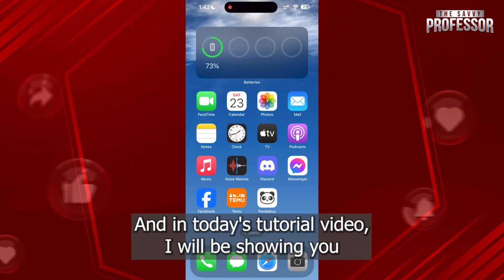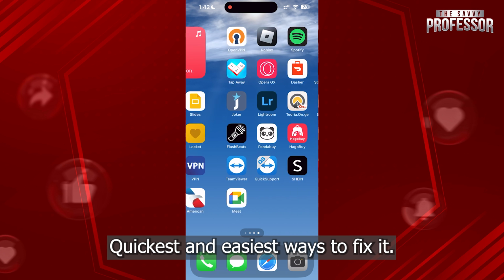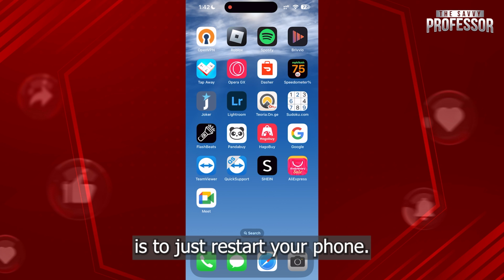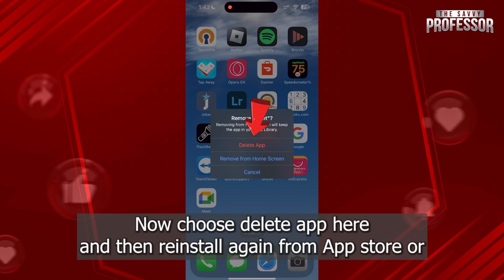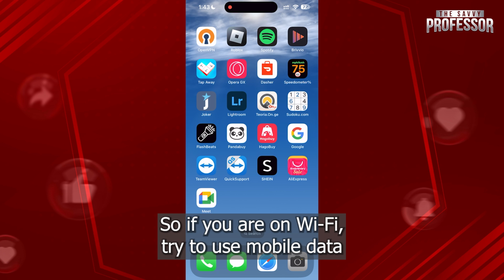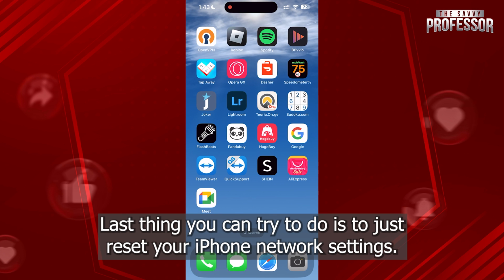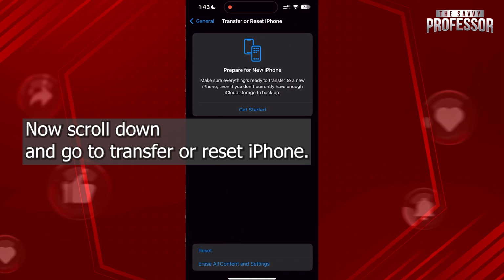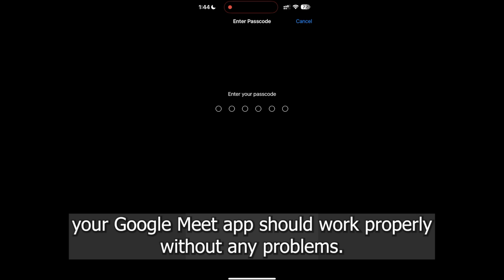How To Fix Google Meet Not Working (How To Troubleshoot/Solve Google Meet Not Working Issue)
How To Fix Google Meet Not Working (How To Troubleshoot/Solve Google Meet Not Working Issue). In this video tutorial I will show how to fix Google Meet not working.